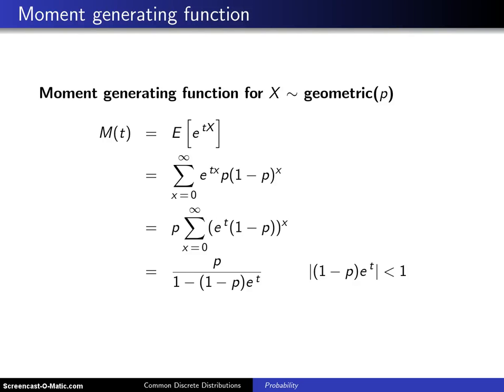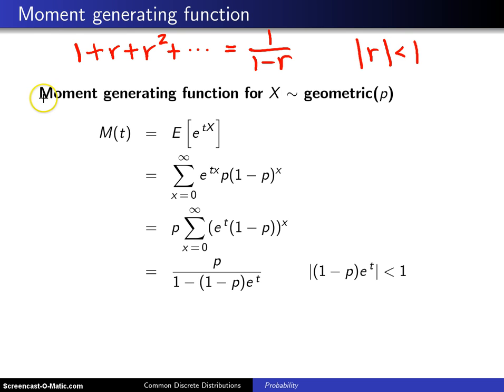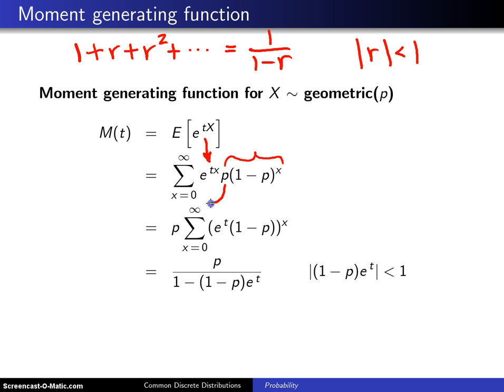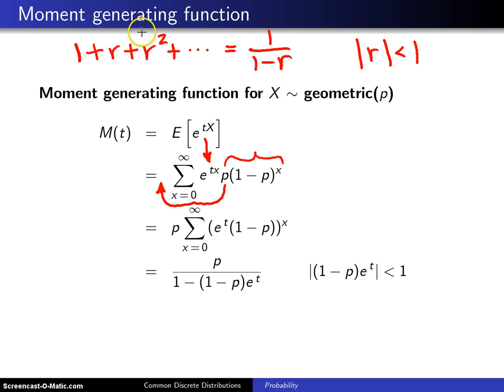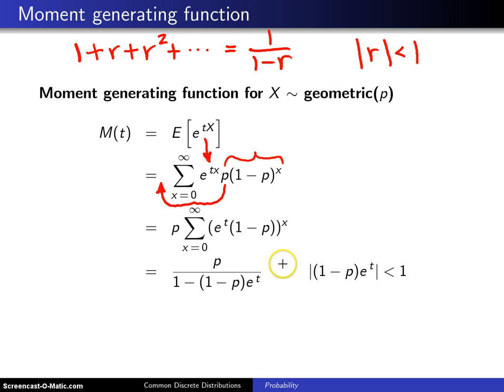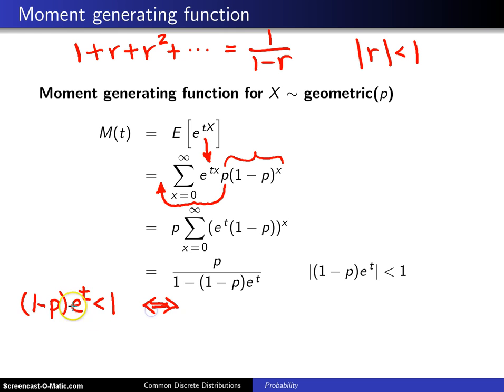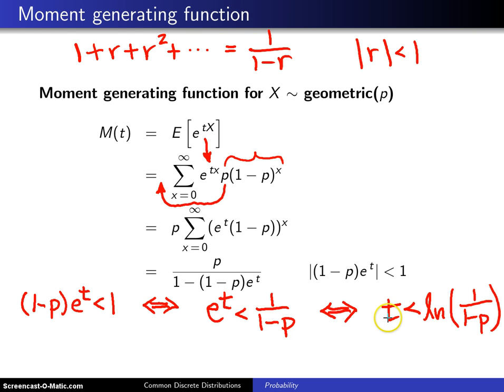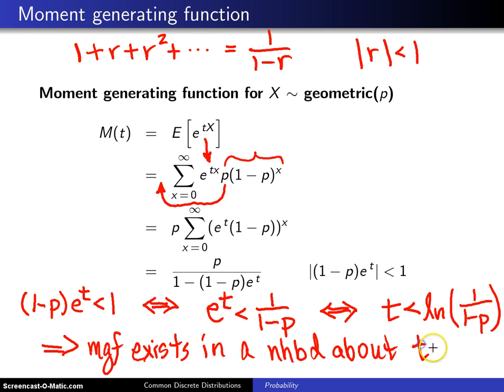Geometric distribution moment generating function